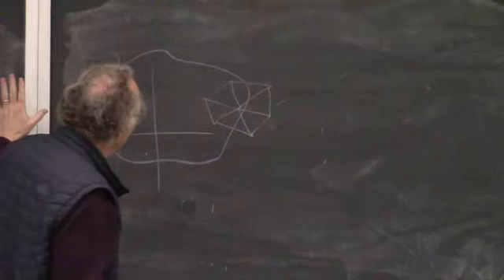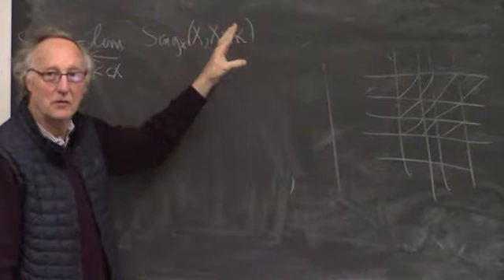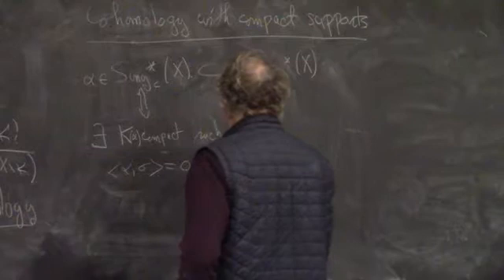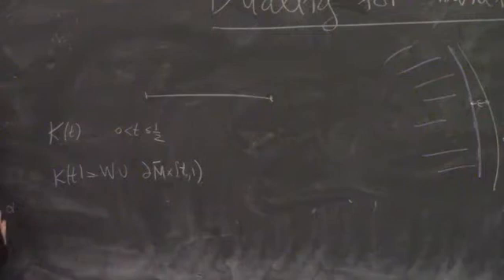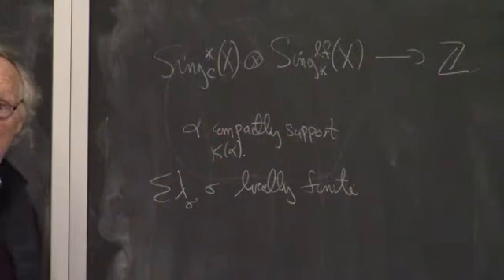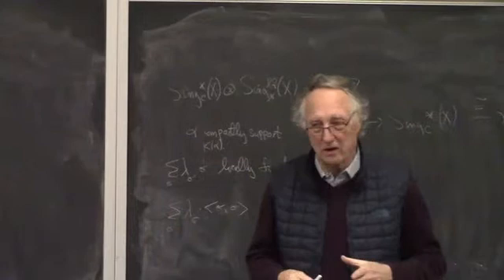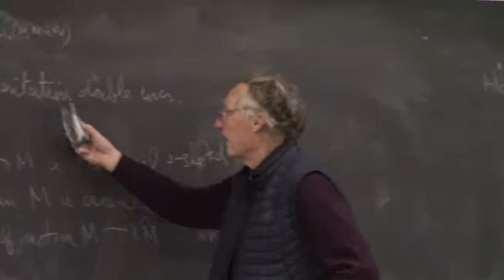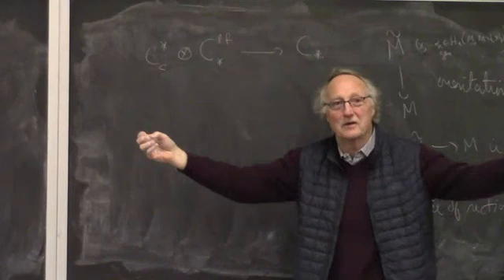John Morgan - Intro to Poincare Duality - Homotopy Theory Lectures at Stony Brook - 19 Nov. 2018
Lecture 5 of 7 of John Morgan's introductory lectures on homotopy theory at Stony Brook in the fall of 2018.  In this lecture he introduces locally finite singular homology and singular cohomology with compact supports, in terms of which he discusses Poincare duality.
Corresponding lecture notes for the series can be found here (the first few lectures were not taped):